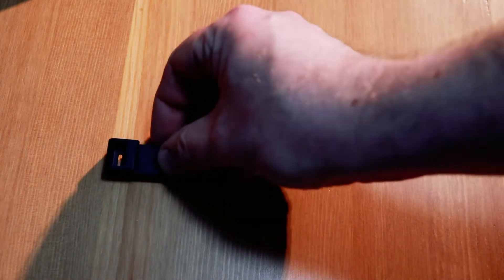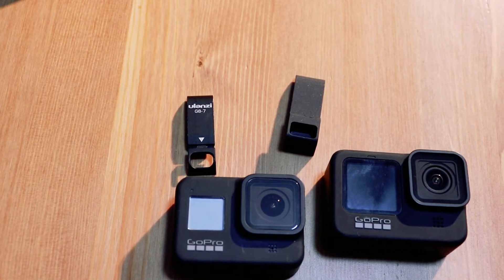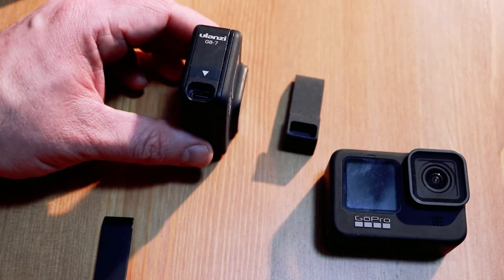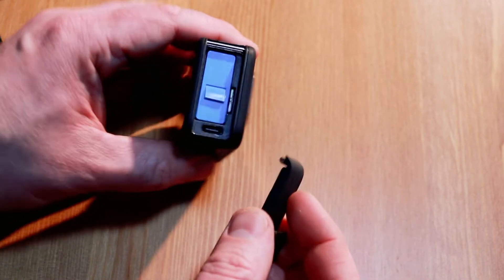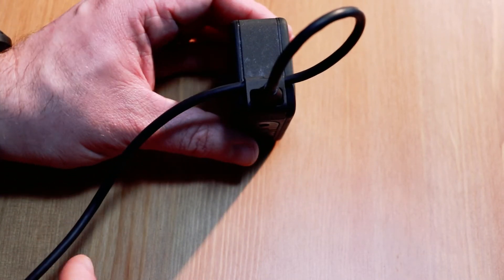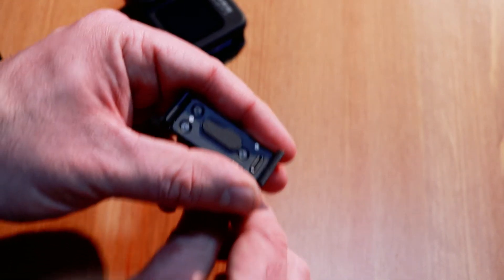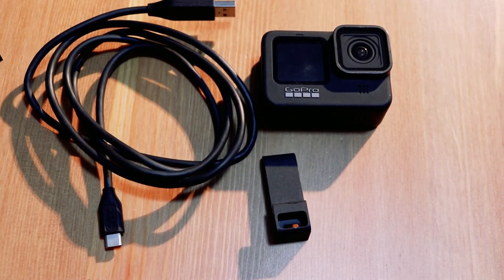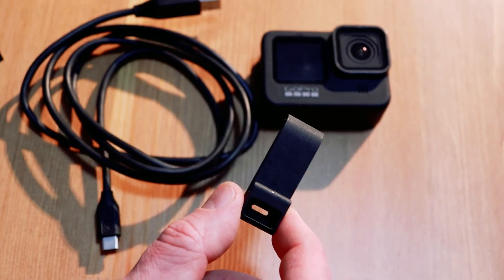DemonView Review GoPro's best product EVER! Pass-Through USB Door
In this review I tell you all about GoPro's best product ever. It's very needed, it's intelligently designed and it's just an all around fantastic product. and it's not even a camera.

It's GoPro's Pass Through USB door.  It's a huge improvement over what the competition offers and much better value as it comes with a pretty long USB cable too.  Unlike other USB Pass Through doors, the GoPro one is actually weather resistant with a tight seal around the cable area.  This means it's ideal for outdoor use such as night lapse or timelapse where weather may be a factor.

Equipment I use:

The list of "stuff" that I use (and that you should probably use too so I can make a living by grafting of course!)

The GoPro Hero 10, GoPro's best camera yet (and I actually do mean that, it's solid as a rock!)  Use it as an action camera, a web camera or your broadcast camera!

The Insta360 ONE X2  Simply one of the best 360 camera's on the market right now.  Get the ultimate kit here including everything you need from a triple battery charger, huge selfie stick and the bullet time attachment.  You need this NOW!

The Rode Wireless GO II 2 person microphone set with charging case.
If you're serious about vlogging, you NEED this kit!

Forget about "pretend" amateur video editing software.  Use professional software and edit your video's properly!